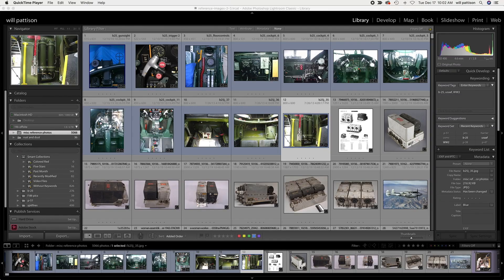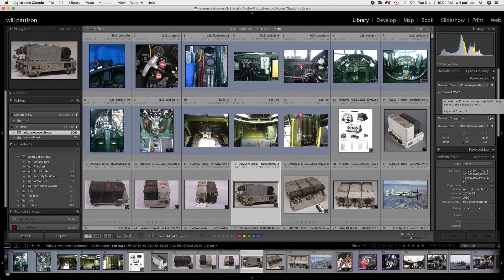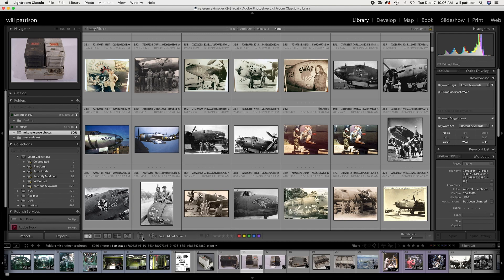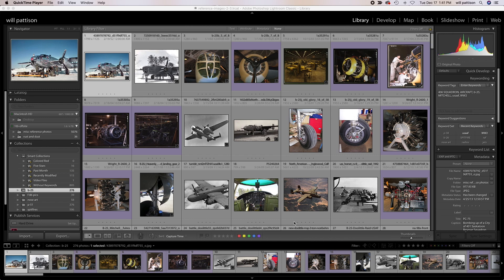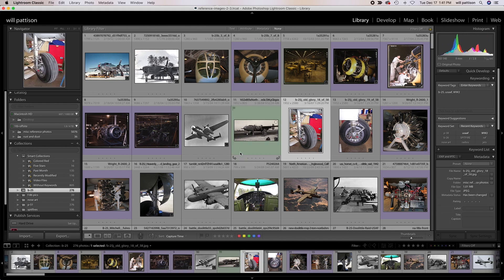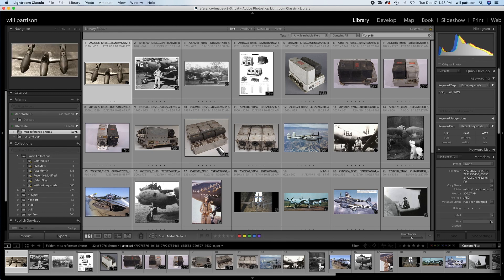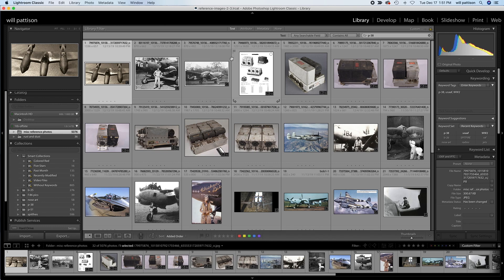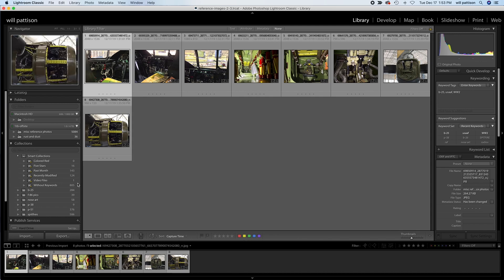ep256 - using lightroom for reference photos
in which we see how software can help you scratch that ocd itch.